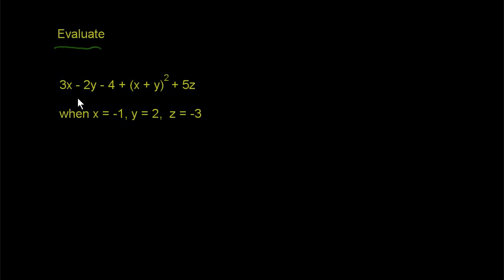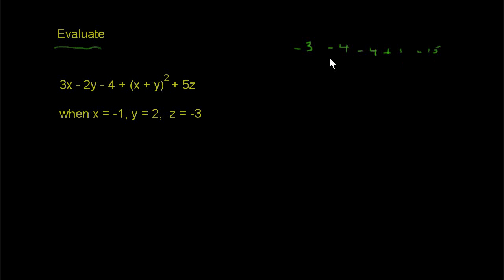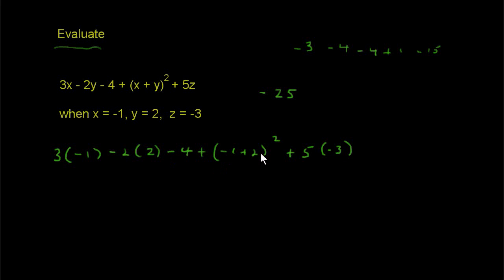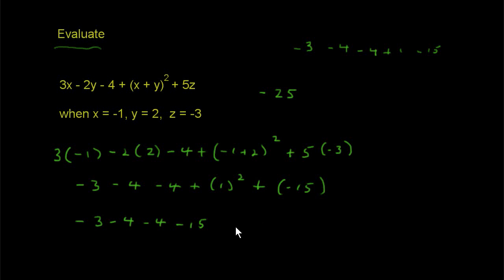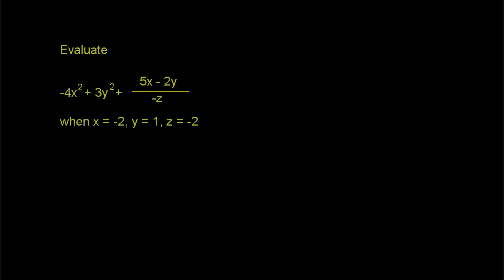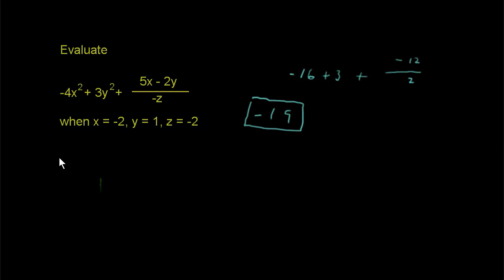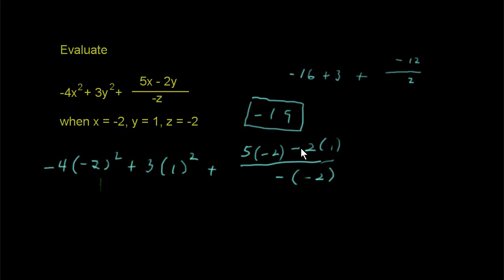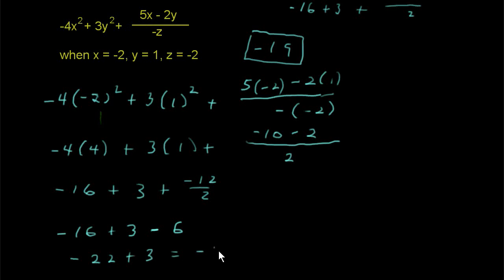Evaluating an Algebraic Expression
Finding the value of an algebraic expression by replacing the variable with its value and performing the operations.